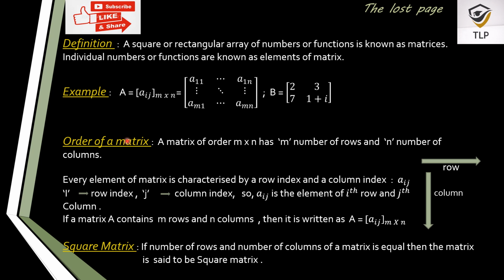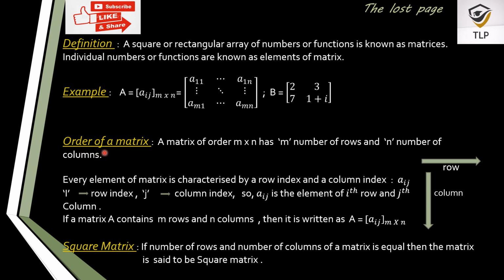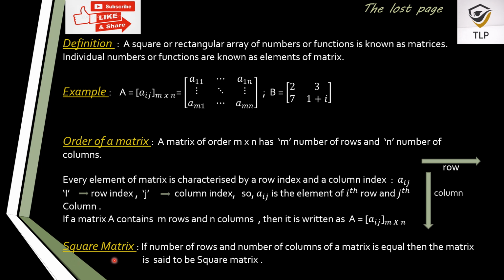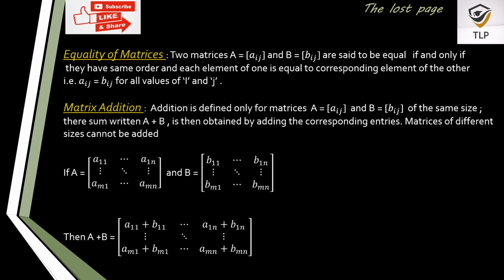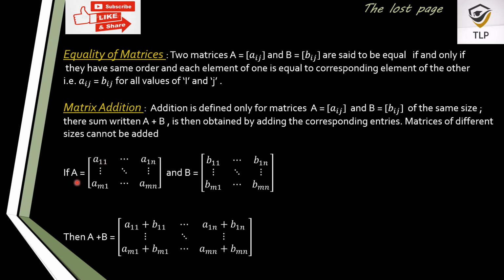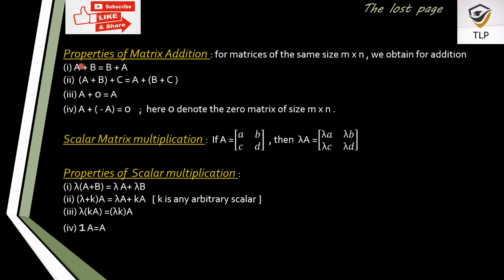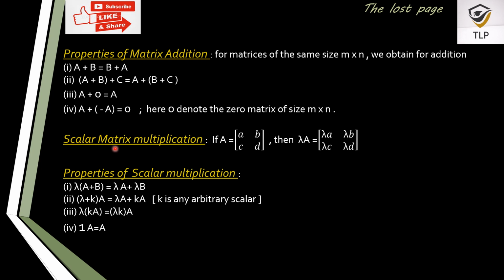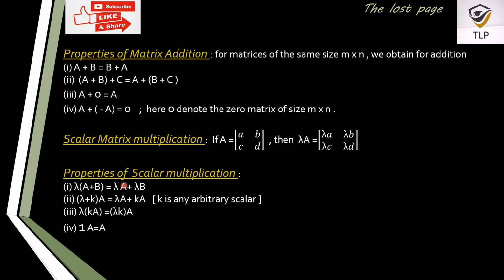L-1 REVIEW OF MATRICES, INTRODUCTION, DEFINITION | IIT JEE | IIT-JAM | CSIR-NET | GATE | TIFR | JEST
Hello Friends , In this video you will learn about Matrix ,Order of matrix, Types of Matrix and Equality of Matrices and interesting problems &
In this video you will learn about Matrix, .

matrix algebra
matrix theory
mcq on matrices
matrices problems with answers
matrices  Key Areas of this Session: matrix operations
unit matrix matrices
JEE Mains: Matrices & Determinants L  | IIT Mathematics |
Engineering Mathematics | Matrix
master of physics
physics short note
Find Inverse of a matrix by a shortcut method
Find Adjoint of matrices in 20 sec short trick
b.sc 1st year physics
matrix algebra for gate
Adjoint & Inverse of Matrix
matrix lesson
matrix math rules
Mathematics: Adjoint & Inverse of Matrix
Matrices - III - Adjoint & Inverse Matrix
iit jam physics topper interview
matrix algebra rules
definition of matrix
graduation physics lecture
graduation physics notes
icse
matrix mathematics
matrix multiplication problems
matrix multiplication questions
transpose matrix
trace of a matrix
transpose conjugate of a matrix
matrix algebra - transpose conjugate & trace of a matrix
what is trace of a matrix
matrix algebra problems
How to find Adjoint of Matrix
matrix algebra formula
matrix definition
matrix questions
Trace of Matrix and Properties
3.4 || Matrices || Transpose of a Matrix || Class 12 Maths ||
Minors And Cofactors - Matrix
matrix math example
matrix math problems
matrix algebra gate
iit jam physics lectures
matrix applications
mathematical physics tricks
matrix algebra
maths matrix algebra
practice problems solving
types of matrices with examples
application of matrix algebra
Quick Matrix Multiplication ALL Types Class 12 : CBSE
Matrices - One Shot Full Revision - HSC CLASS 12 - MHT CET 2020 Matrices
basics of matrix algebra
rules of matrix algebra
definition of matrix algebra
how does a matrix work
types of matrices
matrices problems and answers
matrices previous year questions
introduction to matrices
matrices definition and types
what is matrix theory
what is matrix algebra used for
what is matrix in math
matrix algebra ptel
Conjugate of Matrix and it's Properties
matrix transpose properties
Inverse Matrices and Their Properties
physics topics
iit jee motivation
physics notes
matrix example
matrix math question
iit jee physics lectures
matrix questions and solutions
learn physics
iit jee toper interview
define inverse of a matrix
determine the trace of a matrix
how to determine the trace of a matrix
matrix definition and types
matrix algebra definition
iit jee physics tricks
Class 12 Maths NCERT Ch 3 Matrices Ex 3 Introduction
Introduction to Linear Algebra | Matrix | TRB, TNPSC AE, TNEB Mathematics
Matrices L1 | Introduction and Types of Matrices | ICSE Class 10 Maths |
Introduction to Matrix.
matrix defination
matrix multiplication
Matrices- symmetric and skew symmetric .
CLASS XII 12th CBSE
iit jee notes
matrix problems
iit jee maths
jee acadam
yacadamy jee
jee mains
jee physics
lectures
physics walla
jee mains 2021
iit jee physics lecture class12
class 12 maths matrices
jam physics book
jam exam
matrix theory and linear algebra
Introduction, Types & Equality of Matrices | CBSE 12 Maths NCERT Ex 3.1 intro
Class 12 Maths NCERT Ch 3 Matrices Ex 3.1 Introduction
MATRIX CLASS X ICSE INTRODUCTION
matrix theory lecture notes
Mathematics: Trace of a Matrix
The Trace of a Square Matrix
Trace of a Matrix: Equality of Matrices, Trace and properties | Linear Algebra |
Transpose of Matrix, Symmetric matrix & Skew symmetric matrix
iit jee math lectures
iit jee preparation
class 12 matrices exercise 3.1
cbse previous year questions
matrix theory physics
matrix operation
JEE: Matrices & Determinants L | Transpose of a Matrix | JEE Maths |
transpose properties matrices class 12 ncert
matrix theory question
ncert class 12 maths chapter 3
matrix class 12
How To Multiply Matrices - Quick & Easy!
Complex, Hermitian, and Unitary Matrices
MATRICES - Multiplication | ICSE class 10th Mathematics
Matrices "Matrix Multiplication and Transpose of Matrix"
Matrix Addition,Subtraction,Multiplication
TN Class 11 Business Maths Matrices & Determinants Introduction
mathematics transpose of a matrix
matrices ncert
12th maths matrices mcq
jam physics tricks
iit jam physics question paper with solution
tifr gs physics solution
ncert maths ch 3 matrices
ncert physics class 12
bhu pet
ncert class 12 maths
Inverse of a Matrix (Elementary Operations) |
jam physics lecture
bhu uet
Matrices - Lecture 1| Introduction | Class 10 |
iit jam physics tricks
m.sc physics entrances
matrices problems
jam physics topper interview
iit jee physics book
iit jee physics lecture in english
basic physics
jam physics preparation
branches of physics
physics science